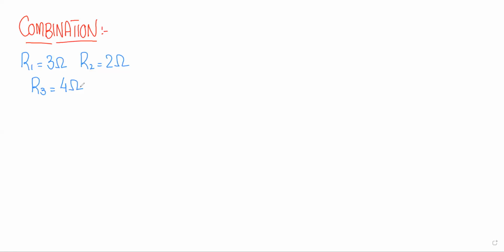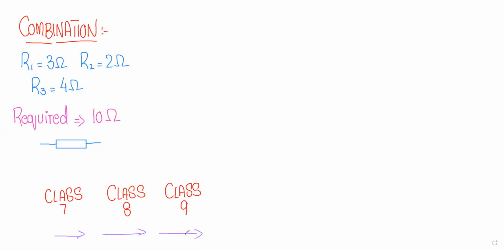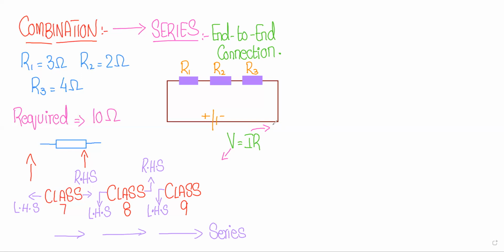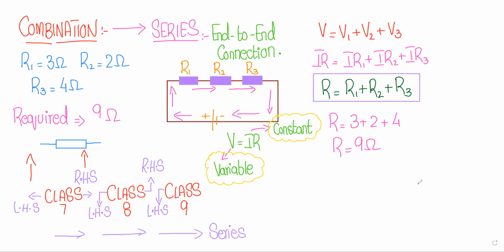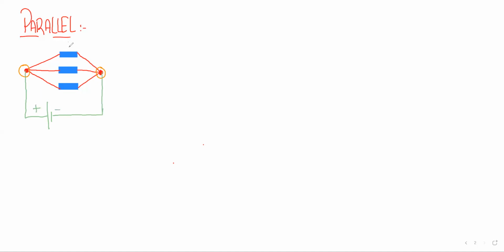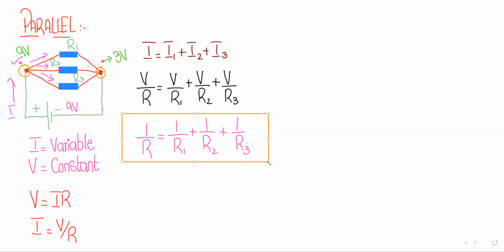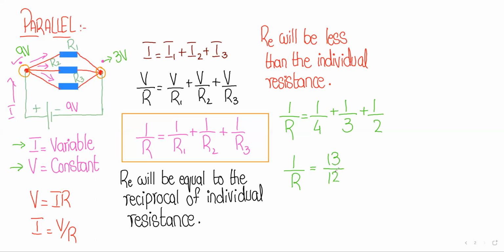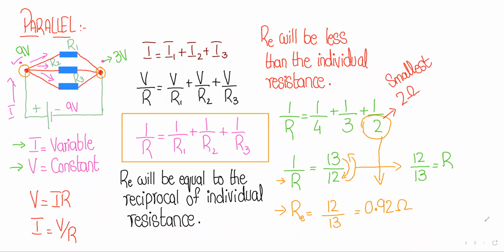Chapter: Practical Electricity | Topic: Series & Parallel | O Levels/IGCSE | Physics by SMAAB